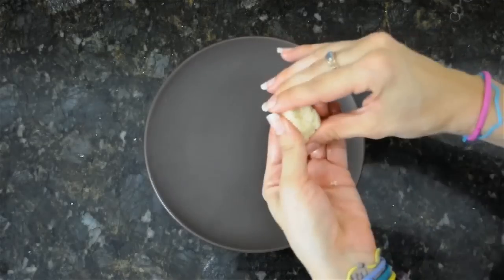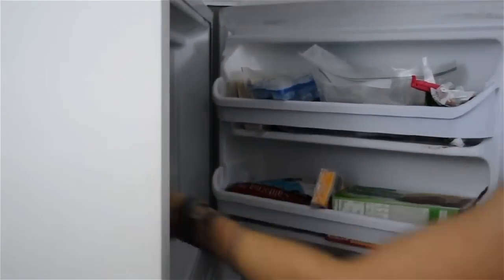Homemade Almond Joy - Mind Over Munch Episode 10 Halloween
Homemade candy recipe using clean ingredients! Check out my clean-as-you-can-get Almond Joy recipe, plus a few spooky tips to stay fit and work out along the way... Be sure to check out

☀CLEAN-AS-YOU-CAN-GET ALMOND JOY BARS☀
INGREDIENTS
1 cup unsweetened coconut flakes
1 Tbsp honey (more or less to taste/if consistency needs it)
1 tsp stevia (more or less to taste)
1/4 tsp coconut oil
0.5 tsp vanilla extract
pinch of salt
10 almonds
2.5oz dark chocolate chips

PROCEDURE
Combine coconut, honey, stevia, coconut oil, vanilla and salt in food processor. Allow to run for 3-4 minutes until a paste consistency forms. You should be able to form the coconut into small "bar" shapes with your hands. If the coconut won't stay together, you may need to add a bit more honey.
Form coconut mixture into your (10) candy bars.
Place a single almond on top of each bar.
Freeze for 20 minutes.
Melt 2.5oz of chocolate in the microwave, 30 seconds at a time, stirring until ready.
Using a small skewer or toothpick to hold the bar, dip and cover each candy bar with a light coating of chocolate. You will need to be delicate with the almond!
Freeze for 10-15 minutes until firm.
Devour!

This recipe yields 10 servings.

NUTRITION per serving (1 bar):
98 calories
9g carbs
7g fat
1g protein

**Alyssia's tip: Keep these in the freezer and they'll last for weeks!**